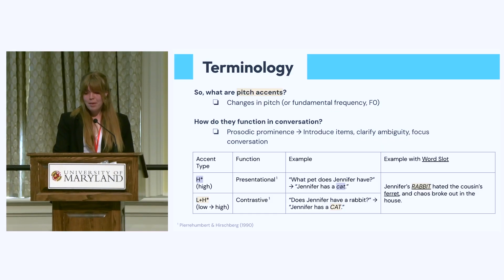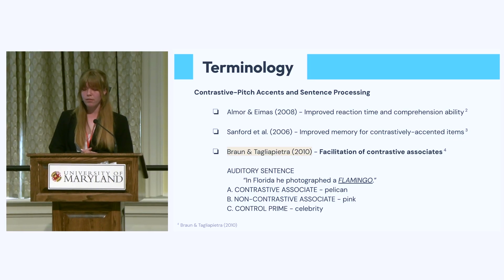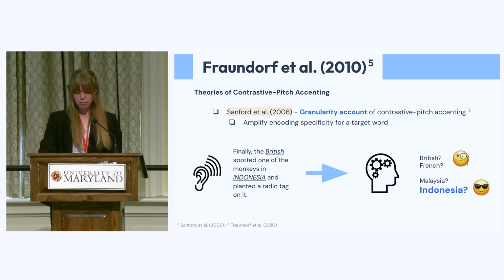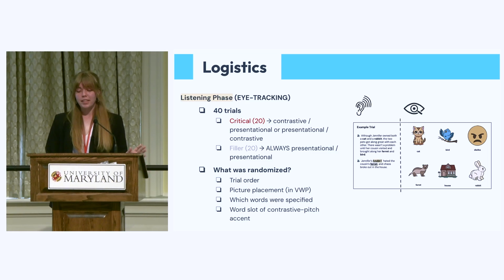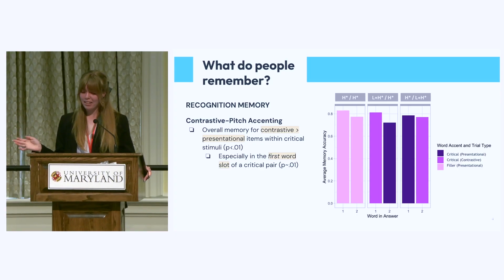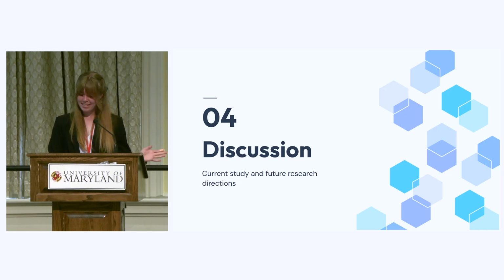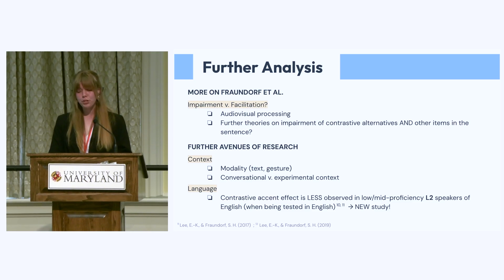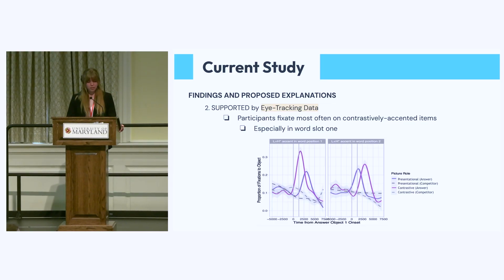Recognition Memory, Contrastive Accenting & Sentence Position in Visual World Paradigm | HSP 2025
What Catches the Eye: Recognition Memory as a Function of Contrastive Accenting and Sentence Position in the Visual World Paradigm

Bethany Clements, Scott Fraundorf, Laurel Brehm

About the Maryland Language Science Center
At the Maryland Language Science Center (MLSC), we are committed to advancing the interdisciplinary science of language to tackle complex, large-scale problems in both fundamental science and society. Our work brings together linguists, psychologists, neuroscientists, computer scientists, and more to explore the many facets of language and its role in shaping human cognition and communication.